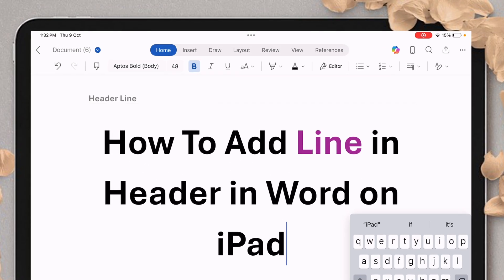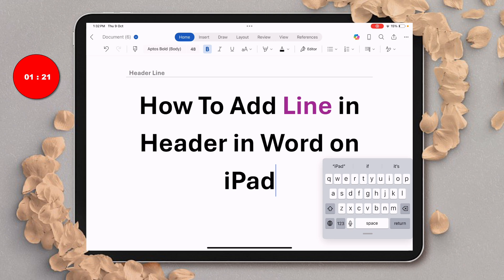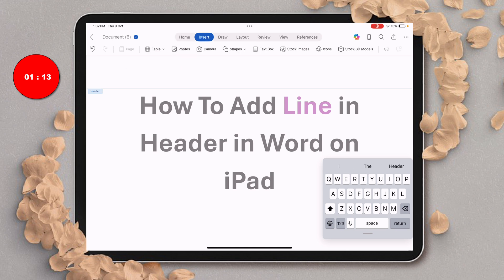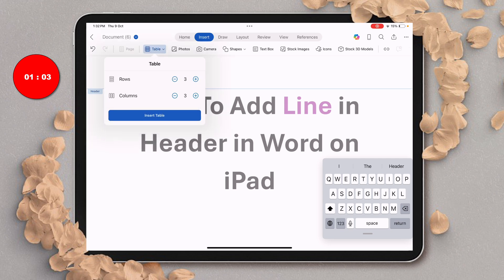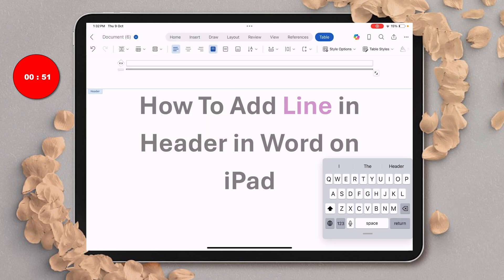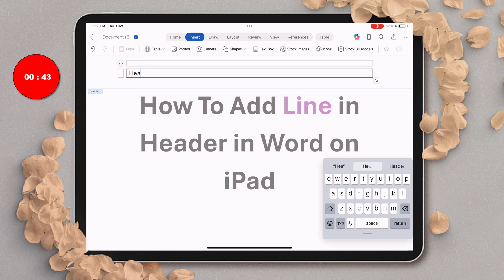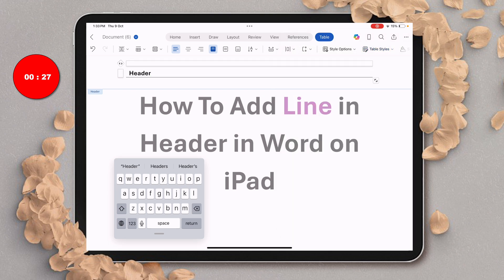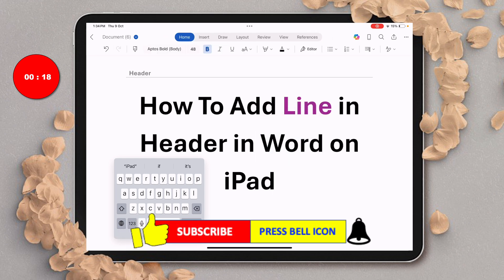How to add Line In Header In Word [ on iPad ]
This step-by-step tutorial shows you exactly how to add a line to your header in the Microsoft Word app on your iPad [ iOS device ] We'll walk you through the process, inserting horizontal header line

Whether you're working on a school assignment, a professional document, or a personal project, this method will give your work a polished and organized look. No more frustration—just a simple, effective solution!

What you'll learn in this video:
✅ Accessing the header and footer on the Word app for iPad
✅ Adding a line (horizontal rule) to separate your header from the body text
This is the best method for creating a straight line in the Word app

Timestamps:
0:00 - Introduction to adding a header line
0:12 - How to access the header on Word for iPad
1:20 - Adding a simple horizontal line
1:00 - Customizing the line borders

Resources and Links:

Watch our full playlist of